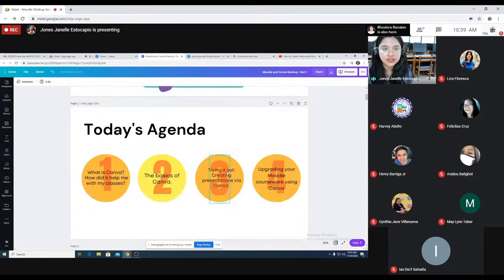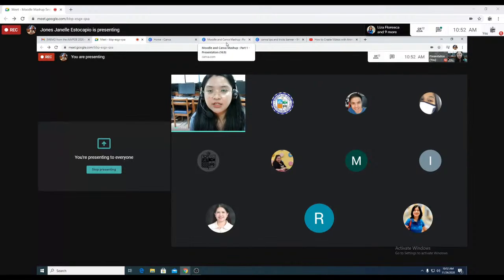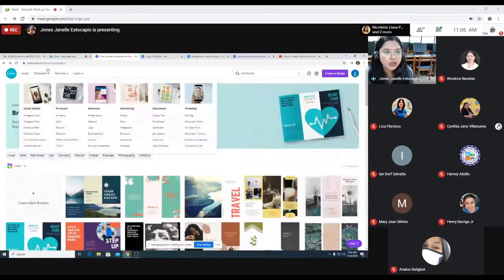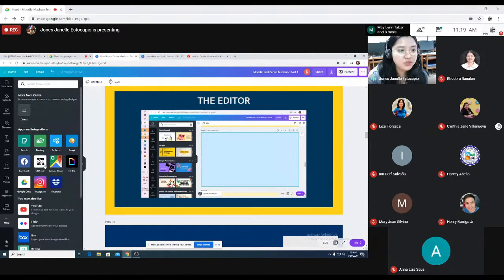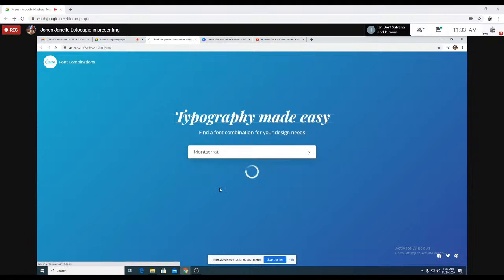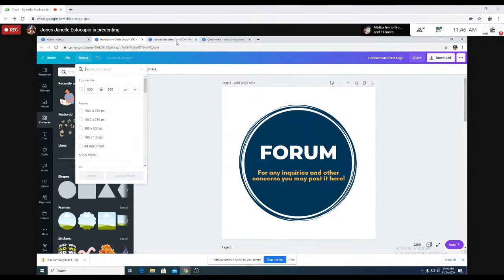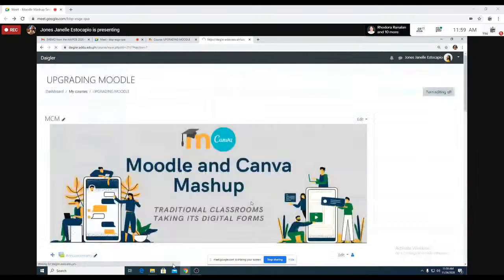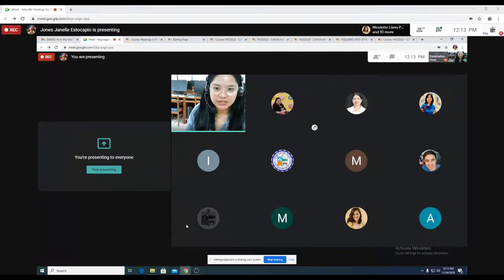Moodle-Canva Mash-Up: Boost your Courseware with Canva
Session Facilitator: Jones Janelle "Jai" Estocapio